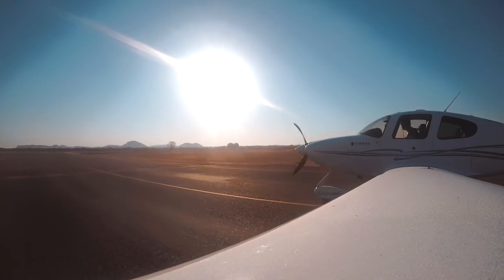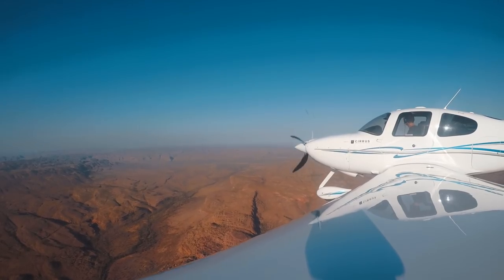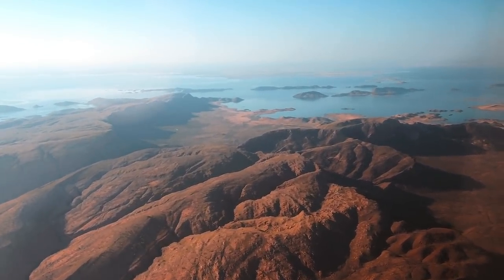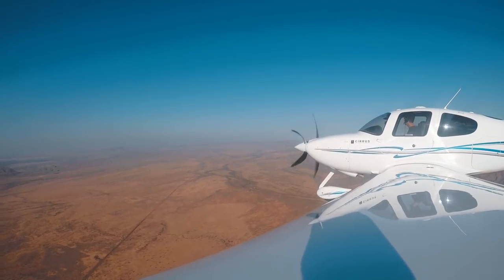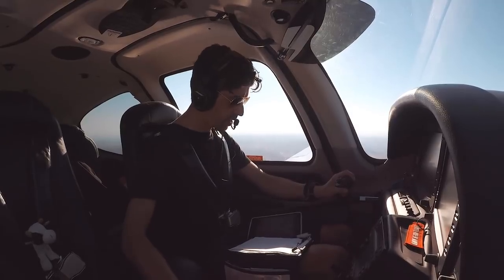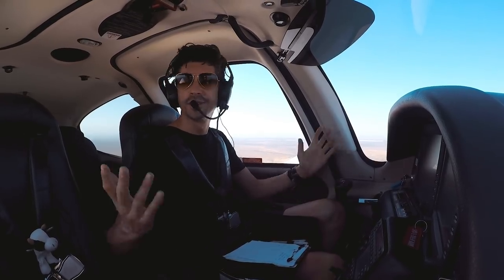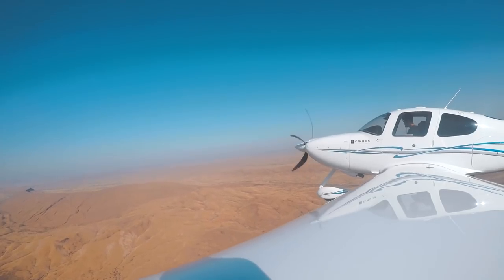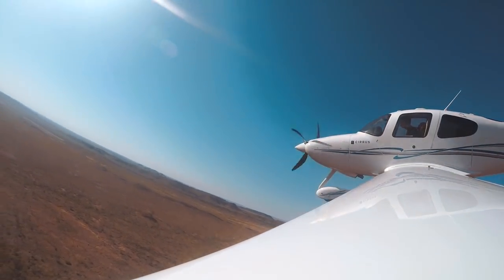Bungle Bungles outback scenic flight | Outback EP07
OUTBACK EP07: Leaving Kununurra, flying over Lake Argyle and the incredible Bungle Bungle ranges. A low level scenic flight over these amazing outback rock formations, hundreds of miles from the nearest town. Then landing in Halls Creek, Western Australia.

I'm flying around Outback Australia over two weeks in a Cirrus SR22. If you're new here, hello! I'm Stef, a Private Pilot, and I make regular aviation and travel vlogs.

Bose A20 headset
Canon 80D
GoPro Hero 4 Silver
GoPro Hero 5 Black
DJI Spark Drone